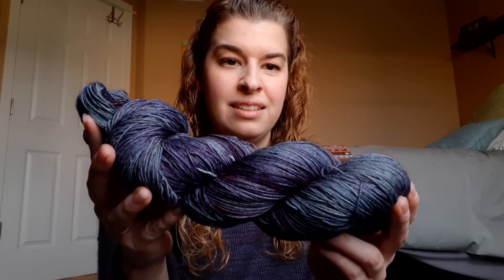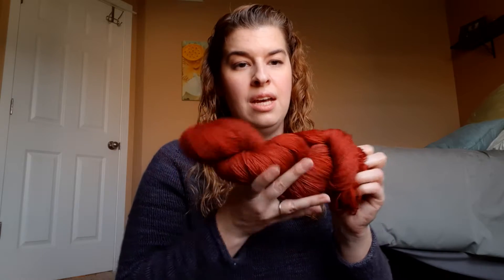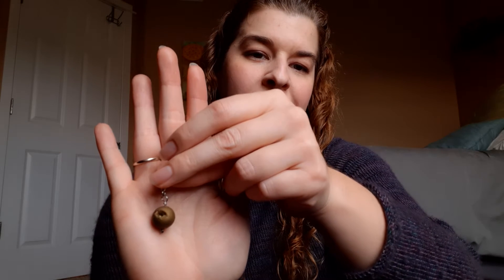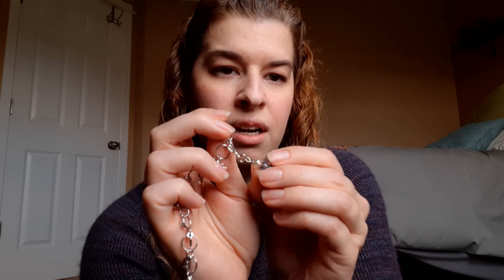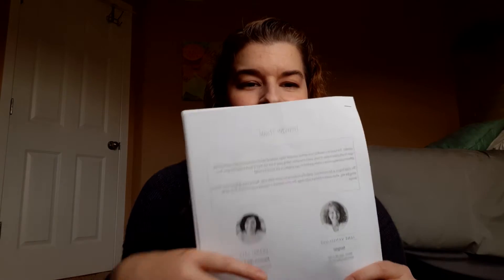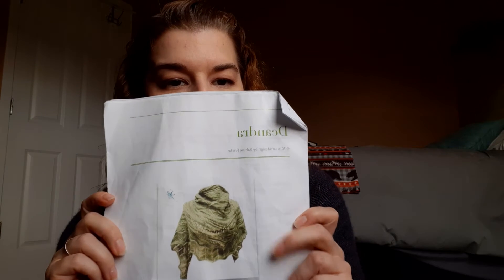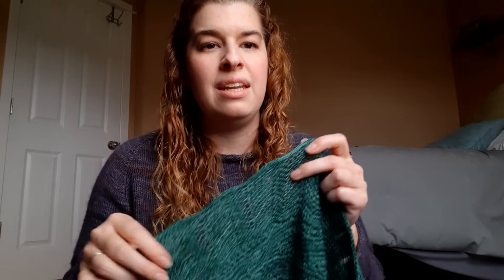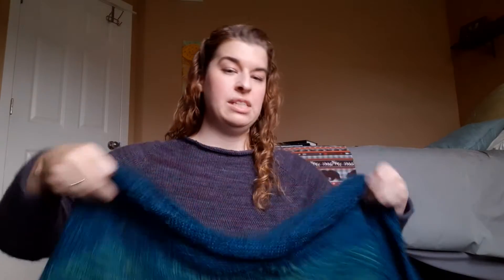Multifarious Nature Knitting Podcast Episode 13 part 1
Hey all- I screwed up and made the video too long. Please follow the link to part 2 after the video.
Restock of yarn colorways added to the shop!
Check out all multifarious nature items at multifariousnature.com.

yarn- Plum Blossom WISP & New York at Night WISP LACE (colors no longer available)- Expression Fiber arts